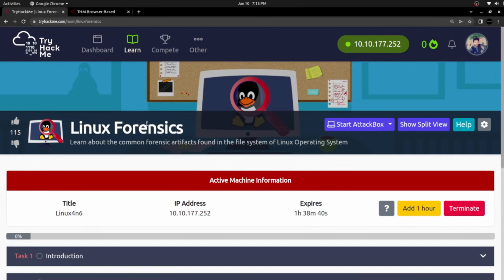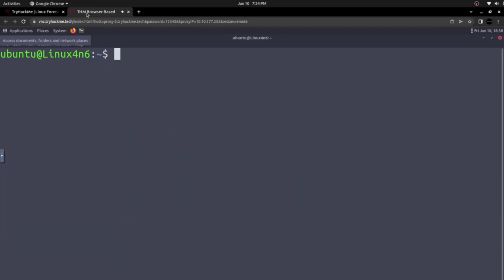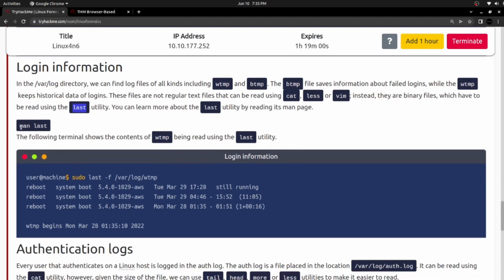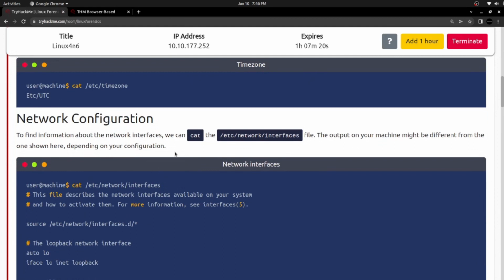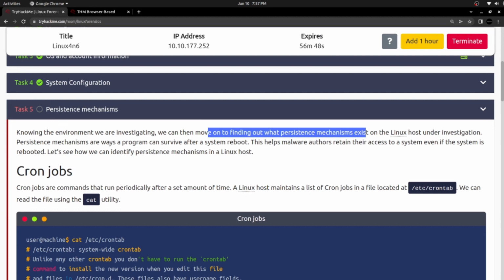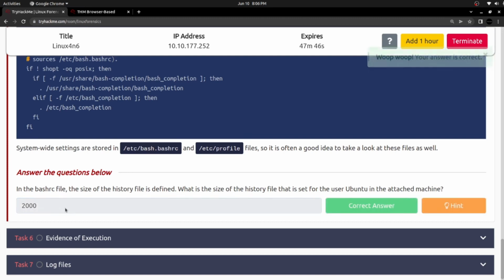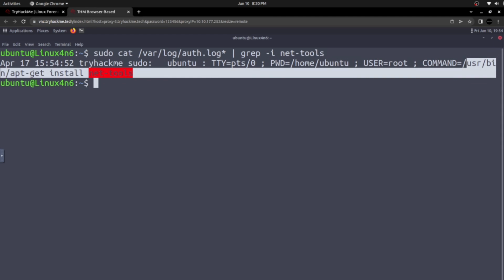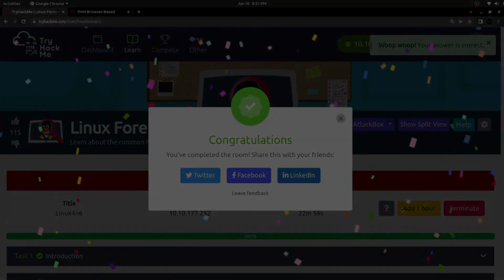Linux Forensics //TryHackMe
Hi,
  This TryHackMe room is "an incredible way to learn beginner level Linux forensics".

Timestamp
00:00:00   Introduction to Linux Forensics
00:08:28   Gathering OS & Account Info
00:27:25   Collecting System Configuration
00:38:04   Spotting Persistence Mechanisms
00:47:53   Finding Evidence of Execution
00:57:29   Gaining Useful Info from Log Files
01:04:22   Conclusion of Linux Forensics